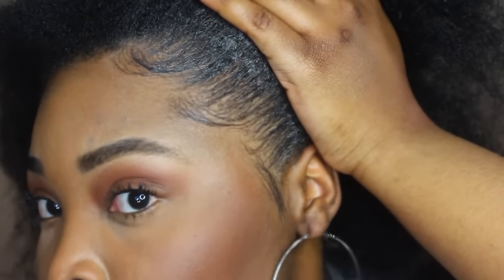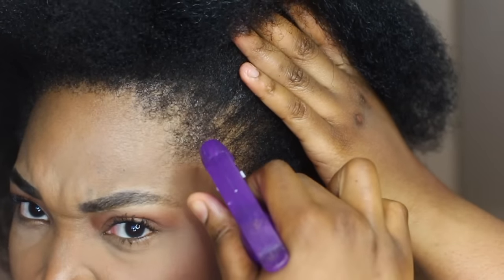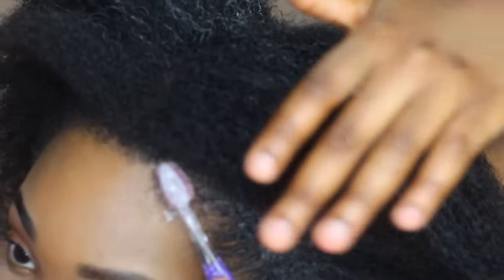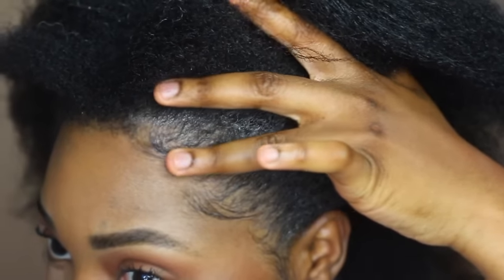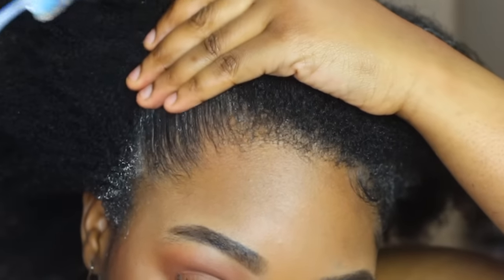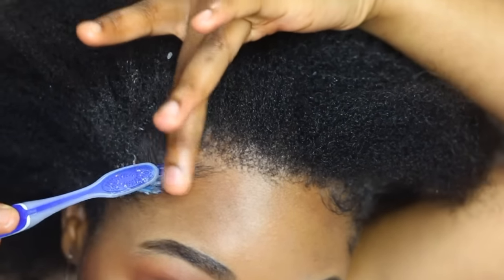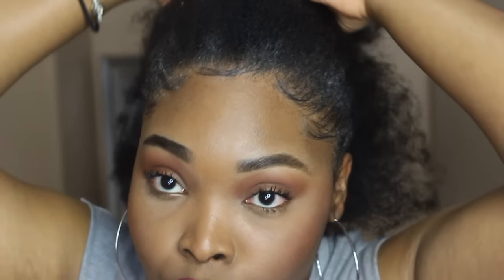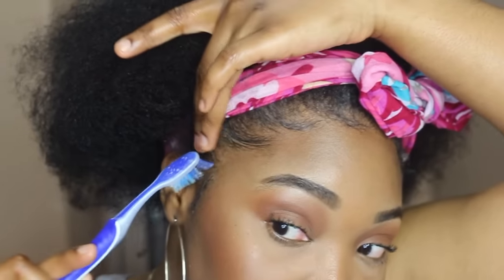Best Edge Control To Lay COARSE natural 4C Edges & Baby hairs | GOT2B vs Ebin New York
Hey loves! thank u so much for watching! ♡

In this video I try out the best edge control for the coarsest, stubborn 4c hair and edges. I use GOT2B GLUED as well as EBIN NEW YORK edge control to lay my edges and I try to determine which one is better.

Products Mentioned♡ :
GOT 2 B GLUED ($9)
EBIN NEW YORK (SUPER MEGA HOLD) ($6.99)

CAMERA:
○ Main Camera (Canon EOS Rebel T5i);
○ Vlog Camera(Canon G7x)

LENS:
○ Canon EF 50mm f/1.8 STM Lens
○ Sigma 18-35mm F/1.8 DC HSM Lens for Canon

LIGHTING
○ Neewer Ring Light

TRIPOD
○ Camera Tripod

AUDIO
○ BOYA BY-M1 3.5mm Lavalier Condenser Microphone
○ Rode VideoMicro Compact